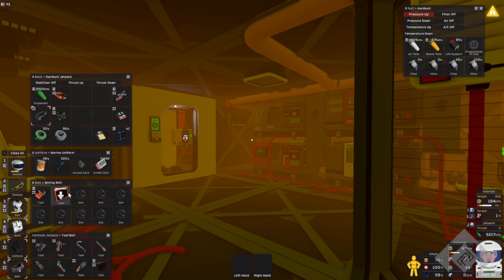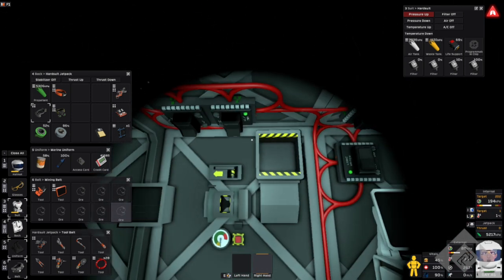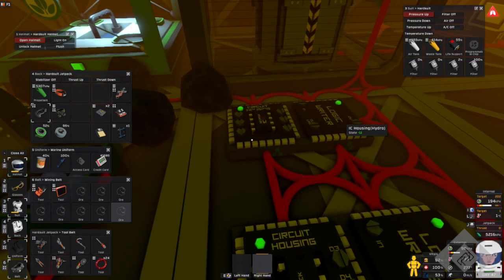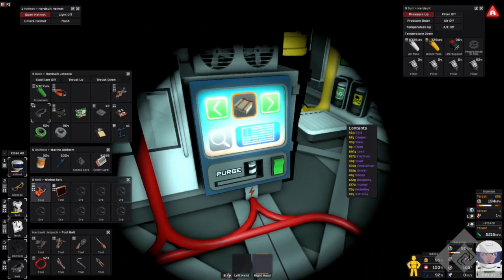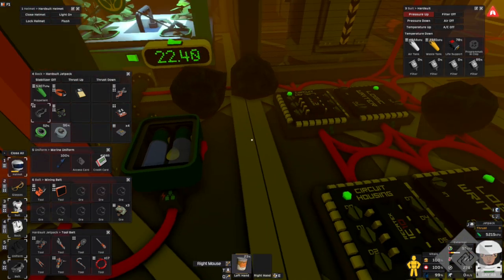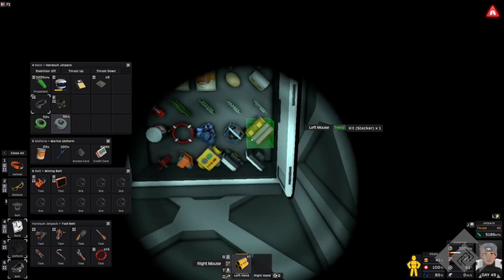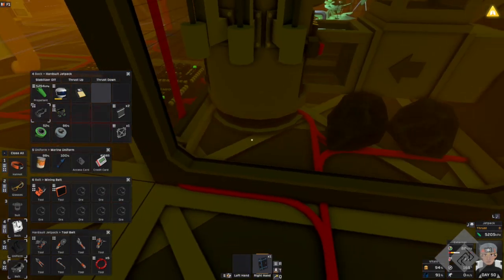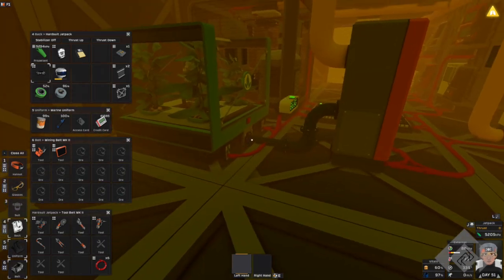The Continuation - Stationeers, Stay Cool in the Heat Longplay - 11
Life continues in the Venusian base with J and Candice expanding the live space, finding bugs in code, and upgrading most of the equipment.